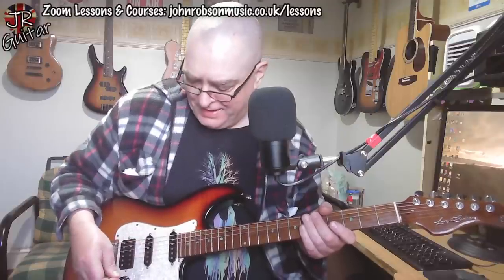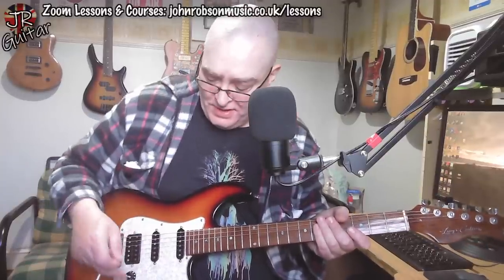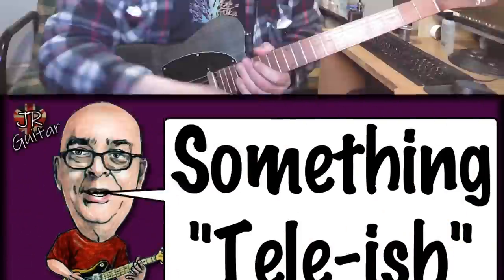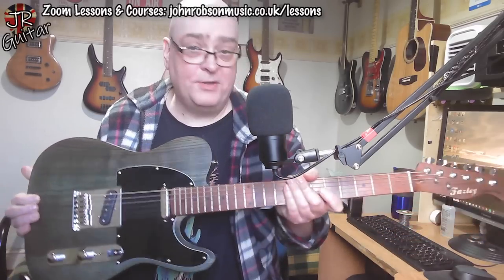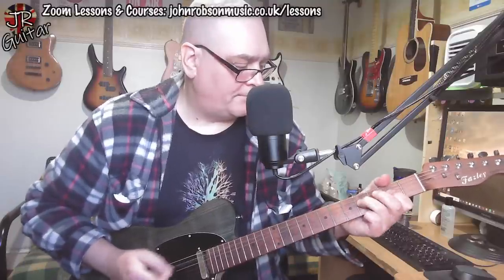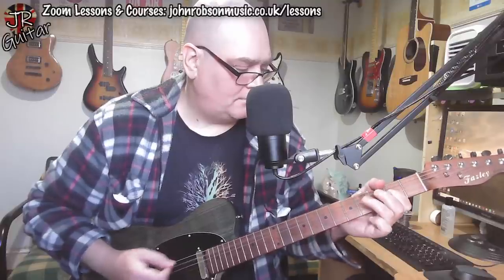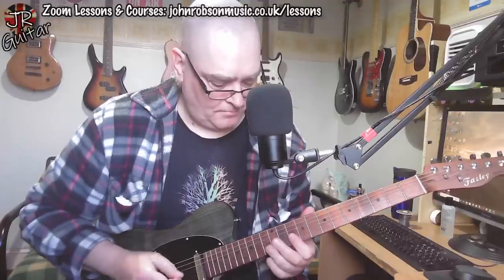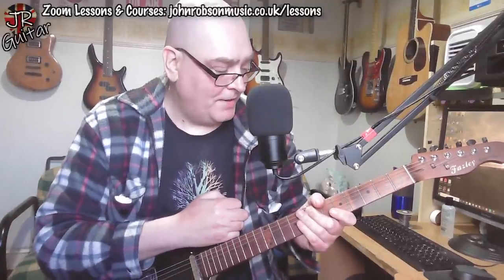Why Do You Need All These Guitars?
Today I explain why you might need many guitars for blues &